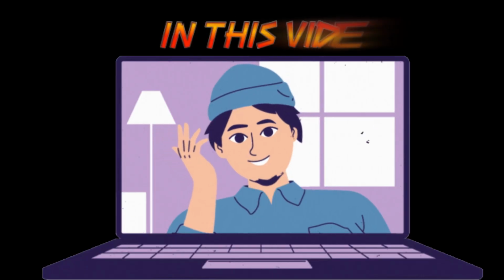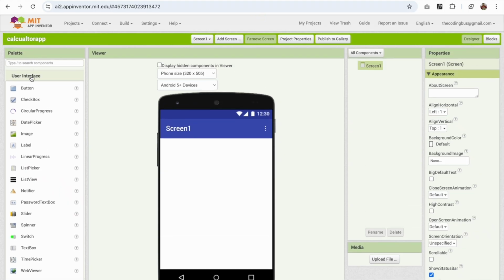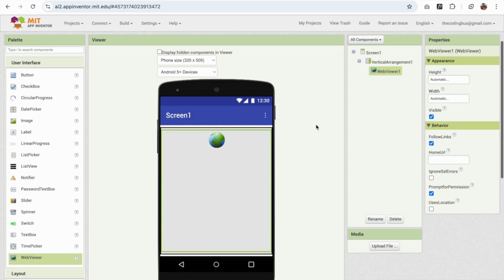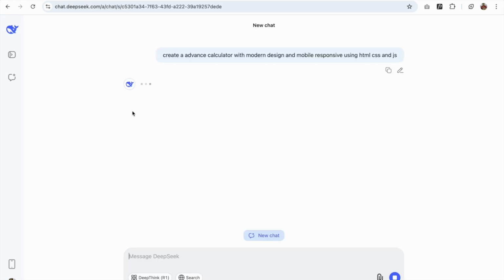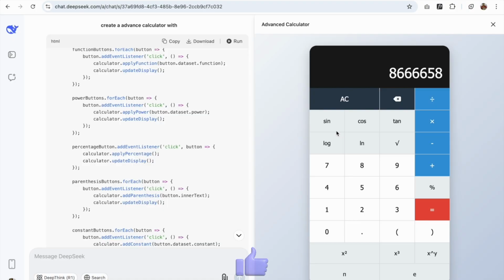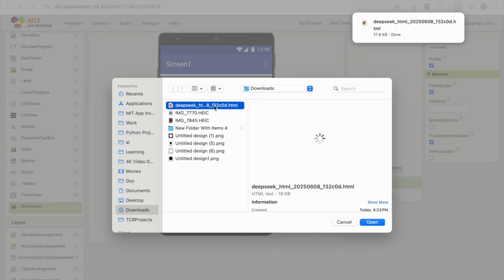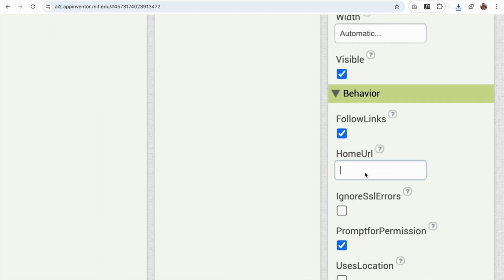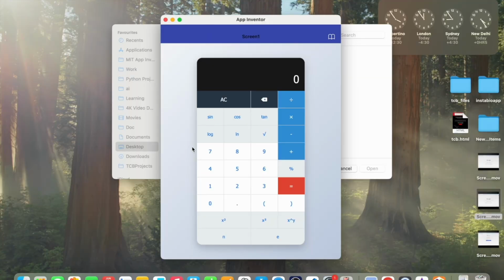How to Make an Advanced Calculator in MIT App Inventor | Step-by-Step Tutorial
In this comprehensive tutorial, you’ll learn how to build an advanced calculator app from scratch using MIT App Inventor — a powerful and beginner-friendly platform for creating Android apps without extensive coding knowledge. Whether you want to create a simple calculator or add scientific functions like trigonometry, exponentiation, and more, this step-by-step guide has got you covered.

We start by designing the user interface with buttons for numbers, operators, and advanced functions. Then, you’ll see how to program the logic behind the calculator to handle different operations accurately. We cover important concepts such as input validation, error handling, and managing complex calculations to ensure your app is both user-friendly and reliable.

This project is perfect for beginners and intermediate learners who want to enhance their app development skills while creating something practical. By the end of the video, you’ll have a fully functional advanced calculator app that you can customize and improve further.

Start building your own apps today and unlock your coding potential!